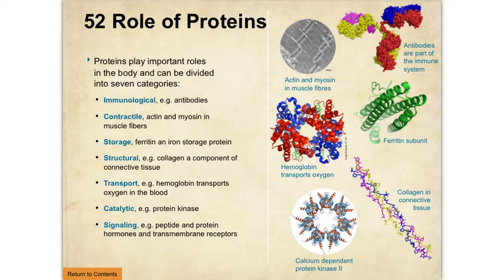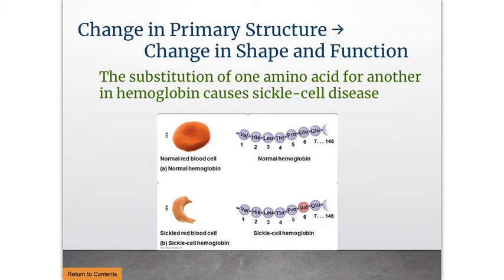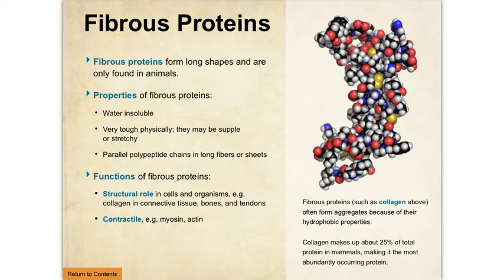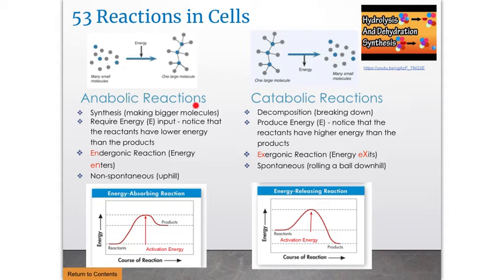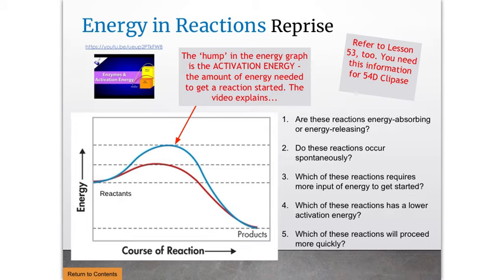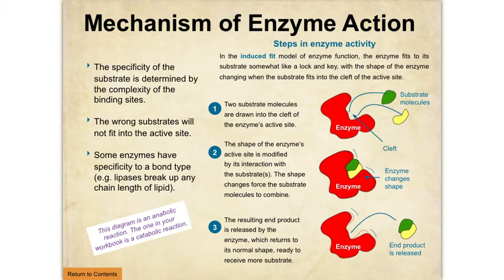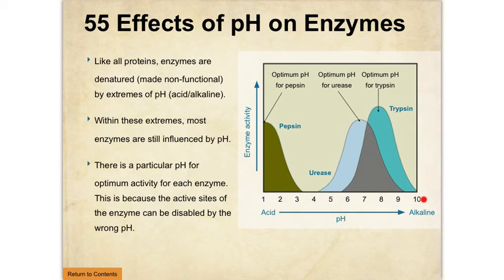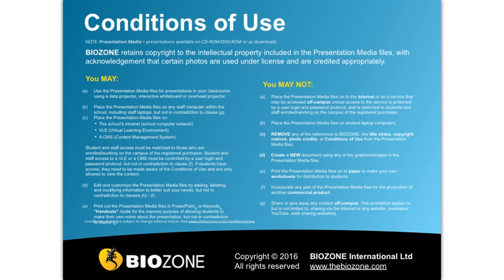Unit 2 Part 2b DNA to Proteins Lecture